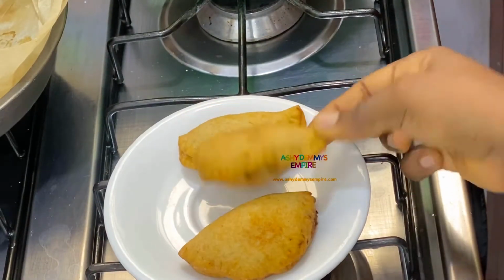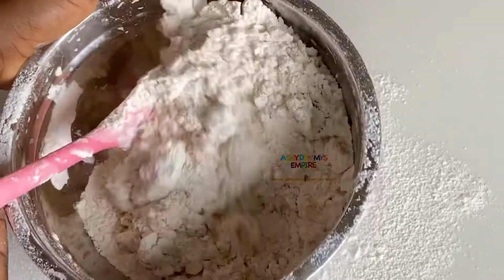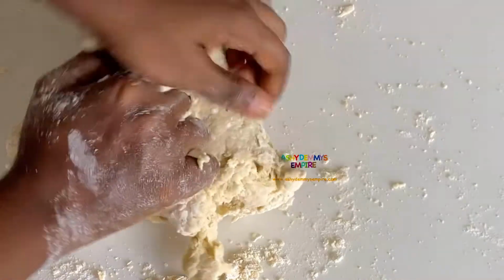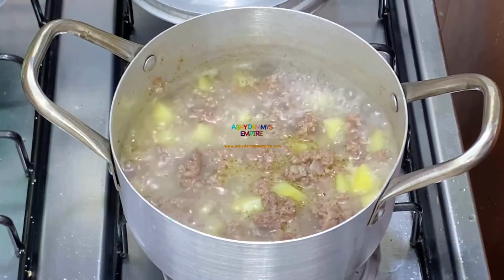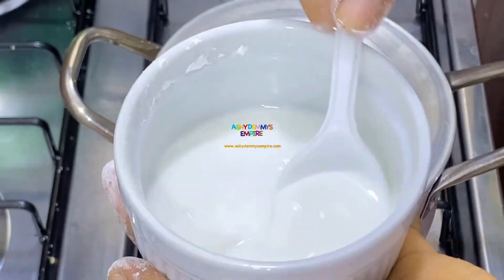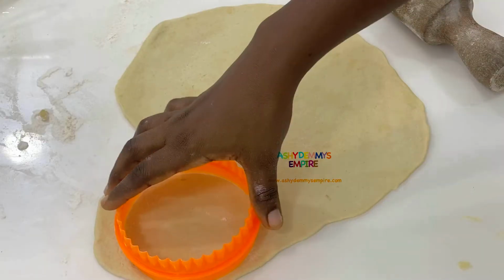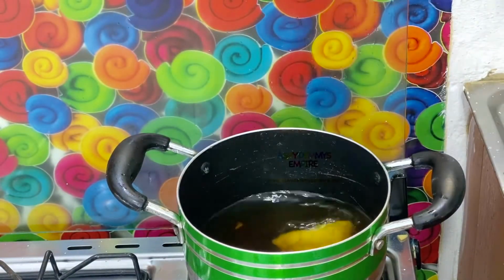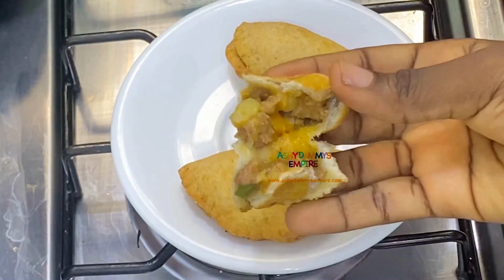FRIED MEAT PIE | NIGERIAN PARTY STYLE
Ingredients

Filling:

Minced meat
Onions
Cooking oil
Carrot
Irish potatoes
Stock cube
Salt go taste

Dough:

2 cups flour
1/4 cup melted butter or cooking oil
1/2 teaspoon baking powder
Onions ( optional )
Salt
1/2 cup water ( mix gradually)